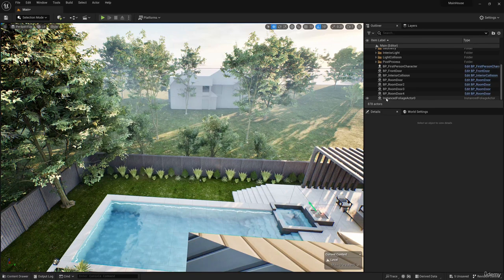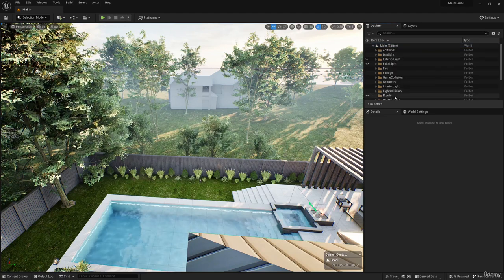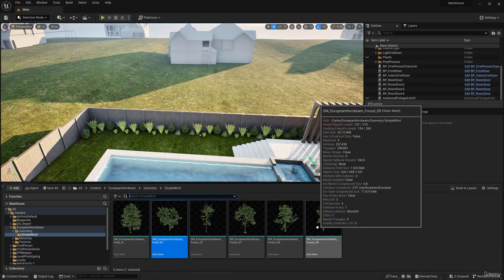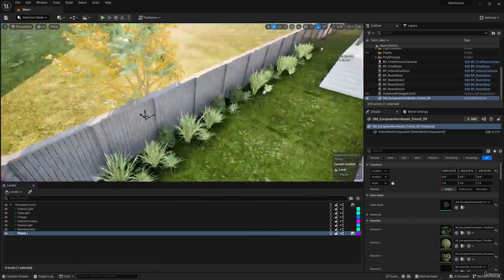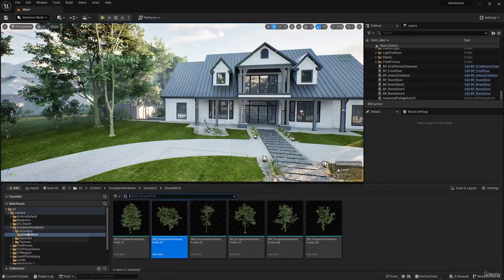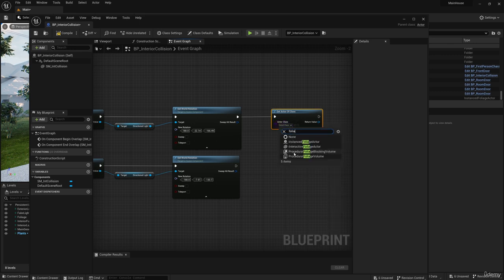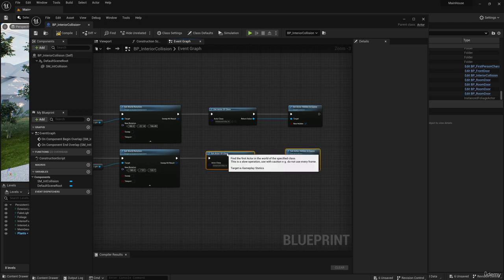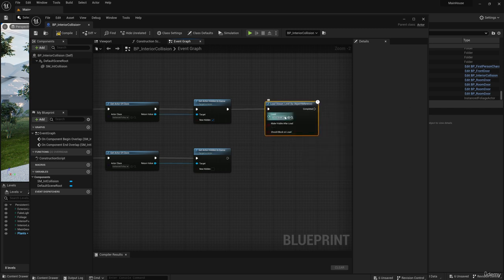31. Foliage Optimization with Blueprint/XZ Architects Data